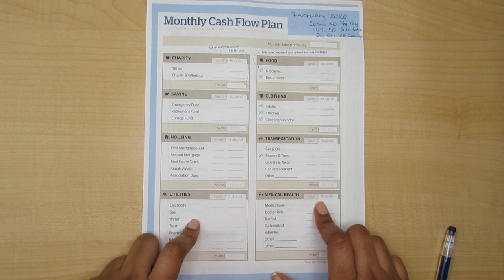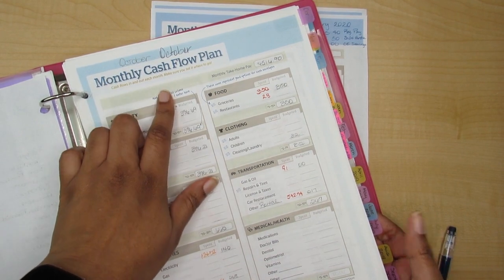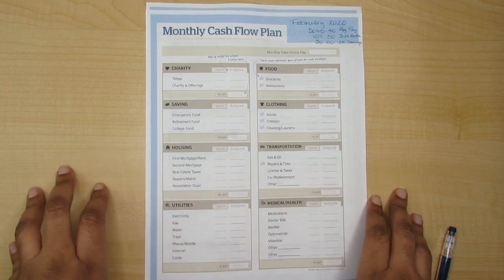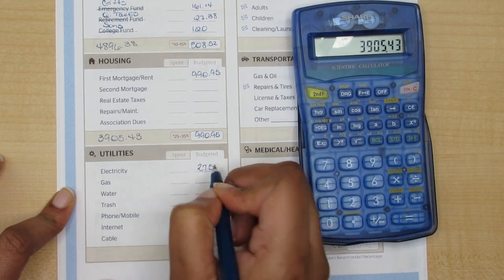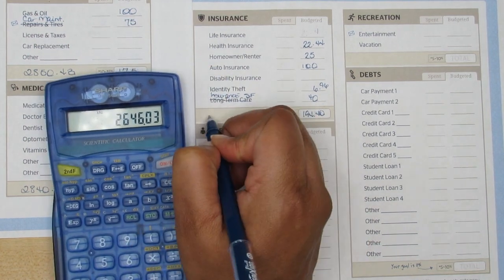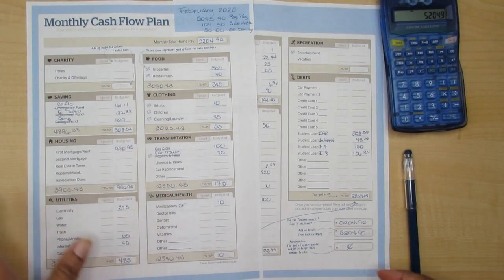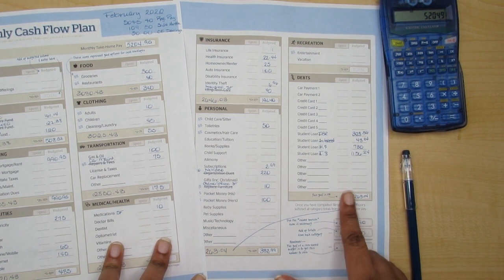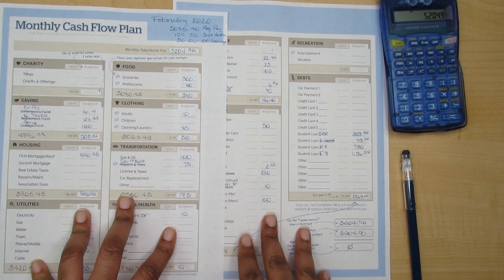Budget with Me| February 2020-Monthly Cash Flow Plan| Debt: $72,628.09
I'm trying to get my Monthly Cash Flow Plan videos uploaded closer to the time that I actually complete them.

Current debt: $72,628.09 (as of January 8th)